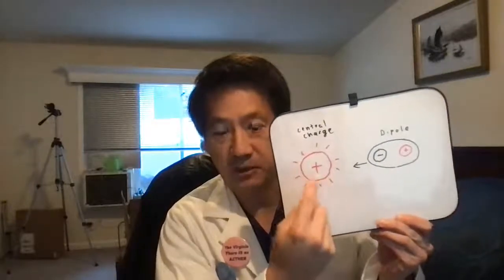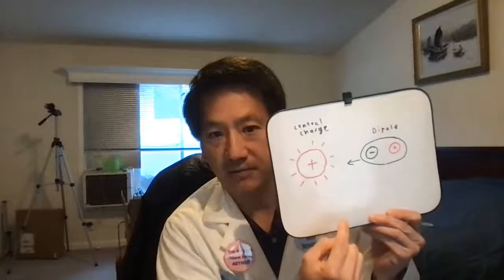What is Gravity? Physics in more than 5 minutes - extended cut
This is the 'uncut' 6 and half minute version of my gravity video if you wanted a bit more background.

What is Gravity? I will explain how this force works in just 5 minutes. It is exactly the same force you see when a balloon rubbed on your hair attracts bits of paper. It is just that simple. If you want to learn more, see my comprehensive paper:

If you want to learn how the rest of the universe work, see the rest of my papers:

If you disagree or have comments, leave them below and I will respond in another video to your comments.

I need to reach 4000 watch hours this year to begin to make money on Youtube.